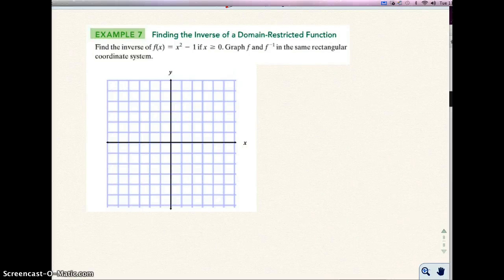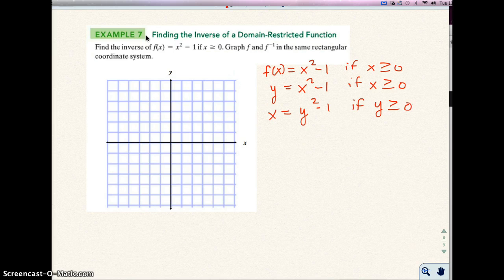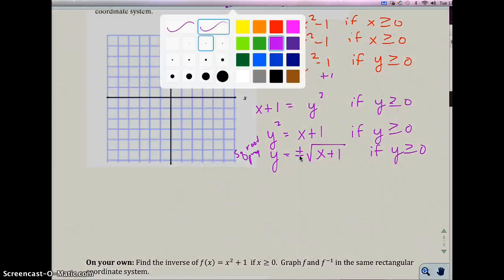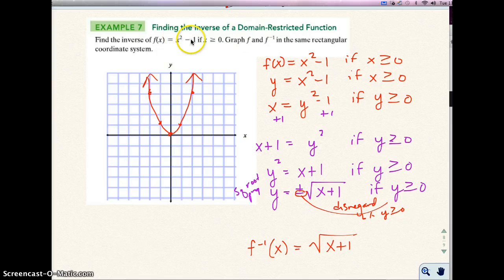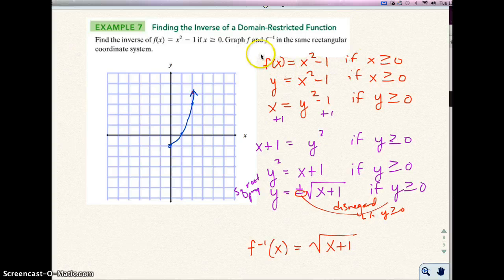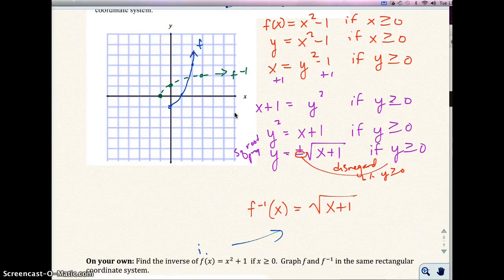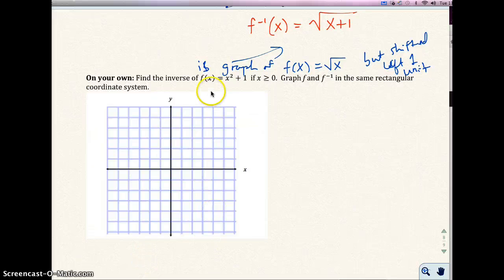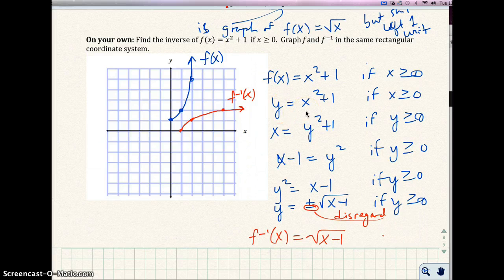2.7 Inverse Functions (Part 3)